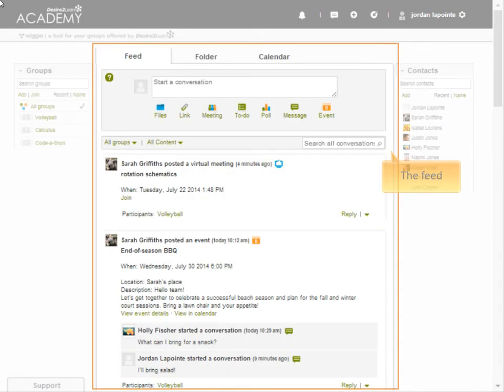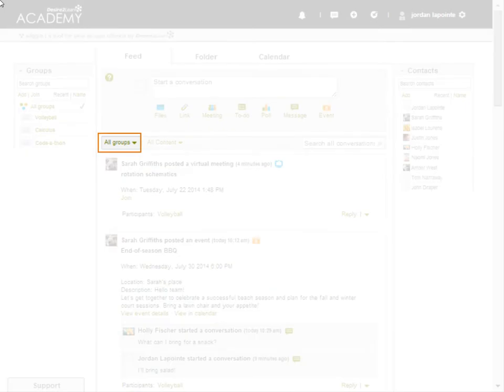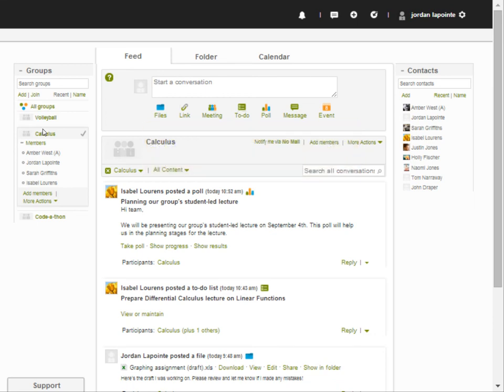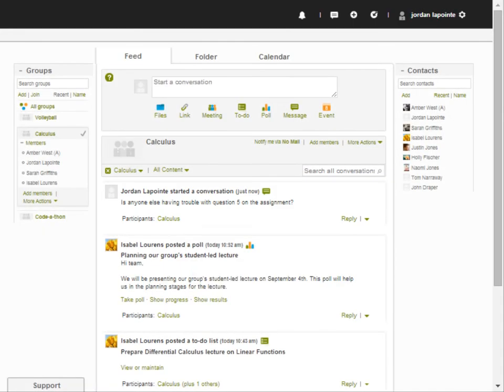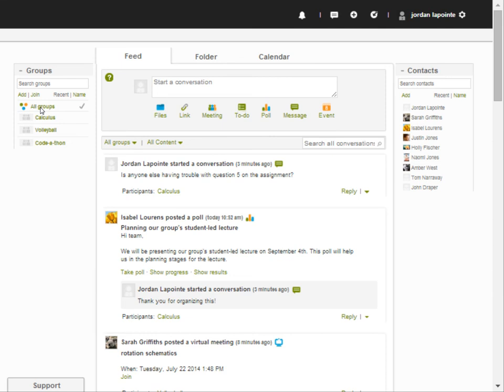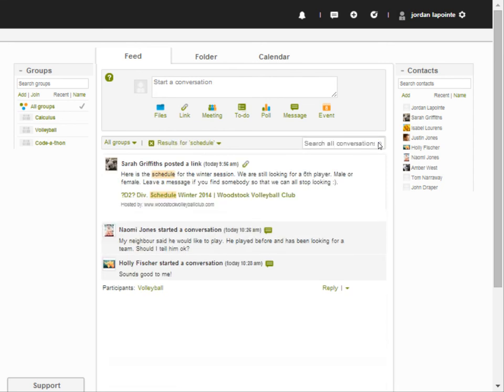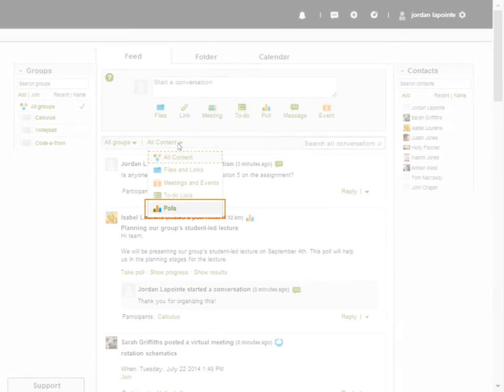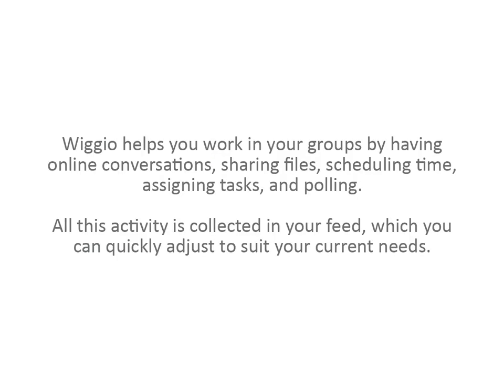Brightspace Wiggio - Overview - Learner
This tutorial shows how to understand the feed, have conversations with a group, and find the content you need in your feed using Brightspace Wiggio in Brightspace Learning Environment.